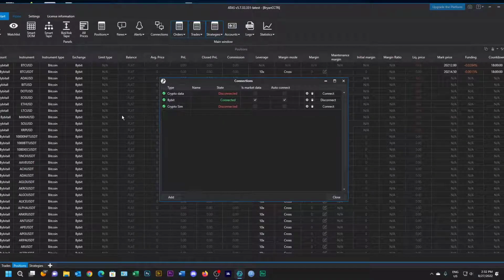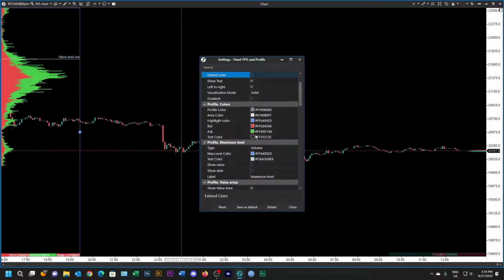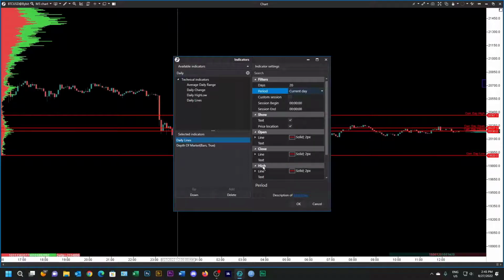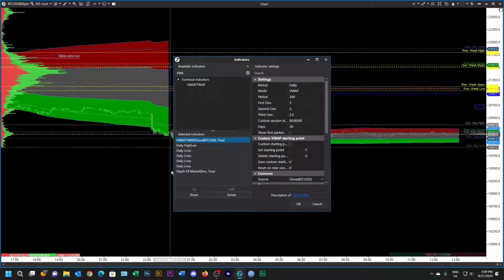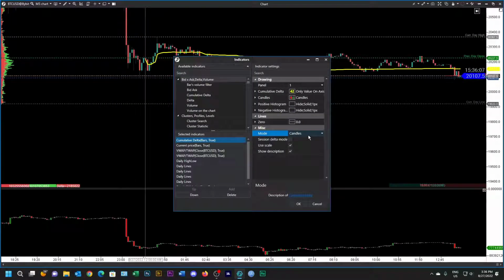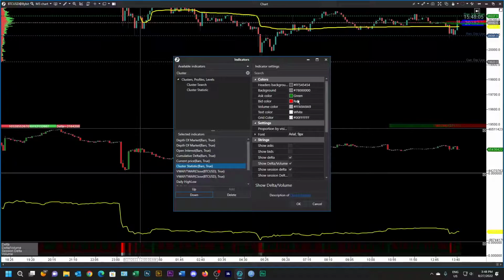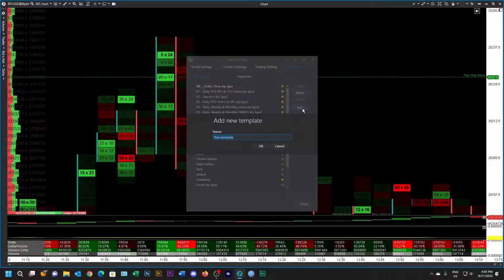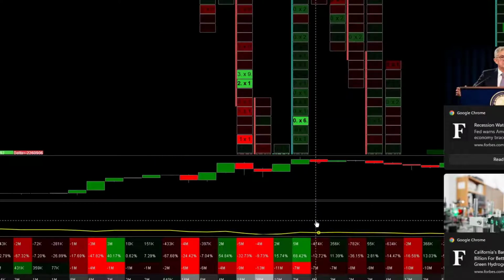ATAS: Build an Orderflow Template from scratch!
Step by step how to build a simple Orderflow Template in ATAS.